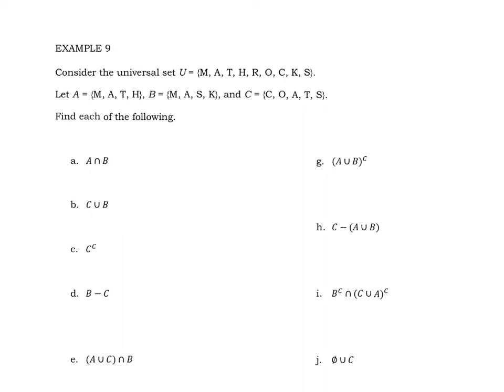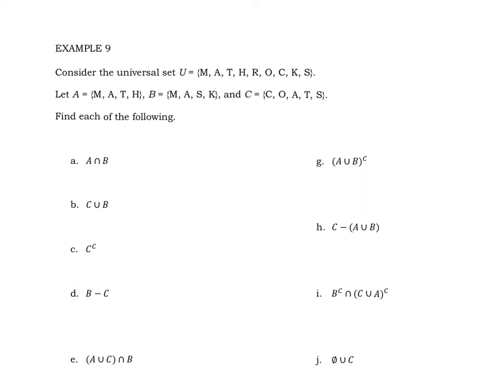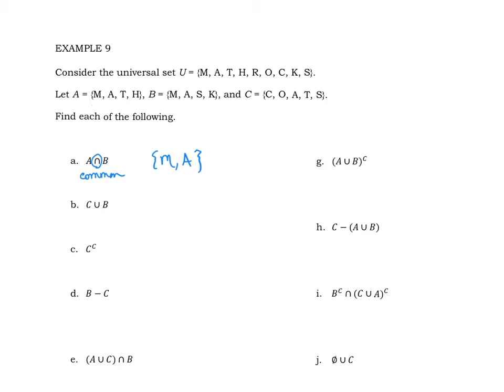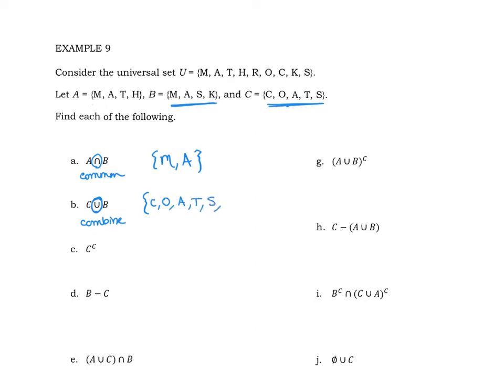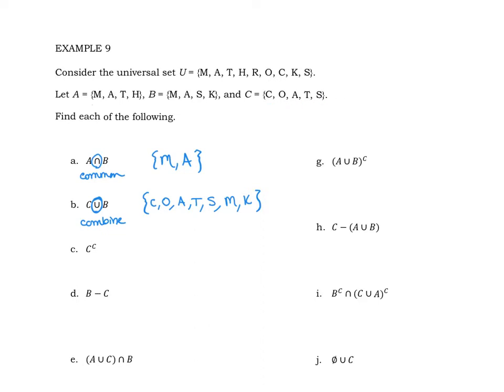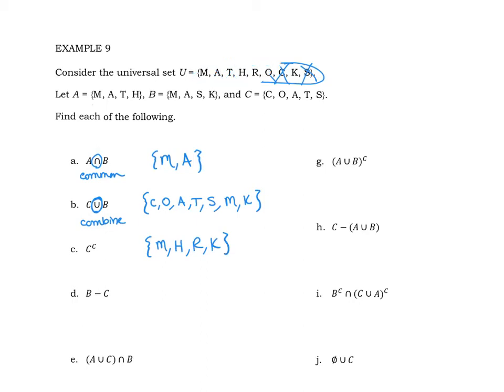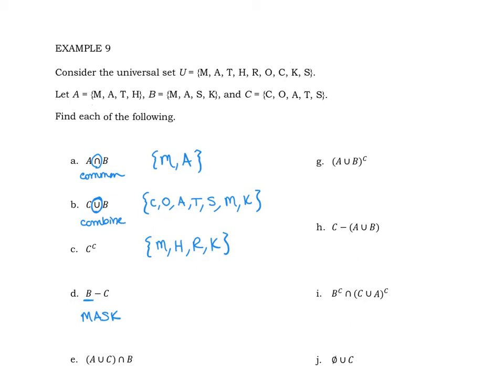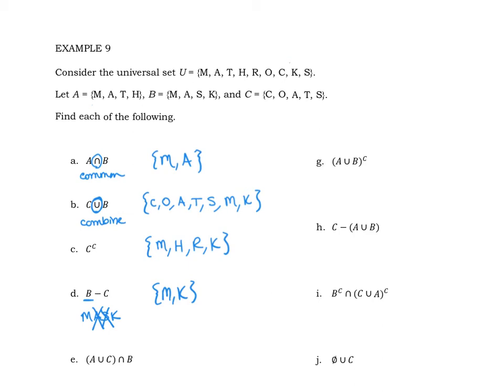ST pg 7